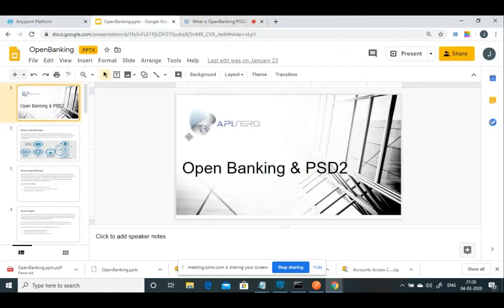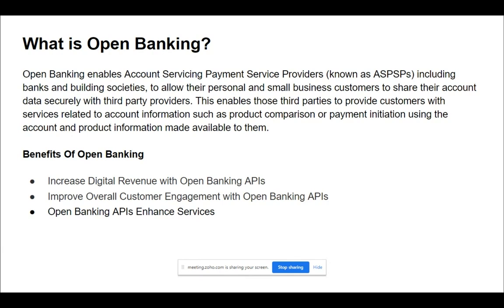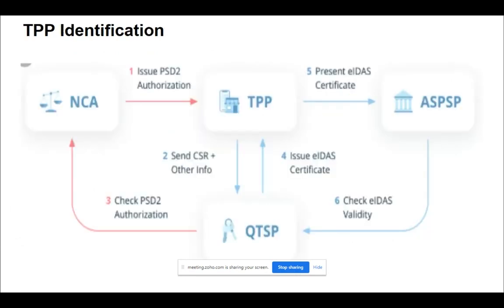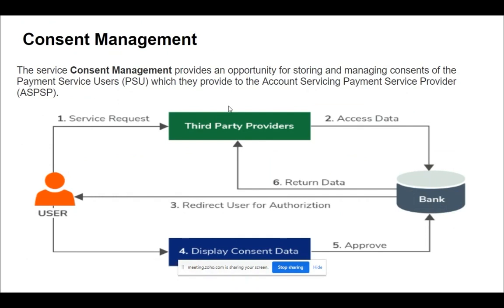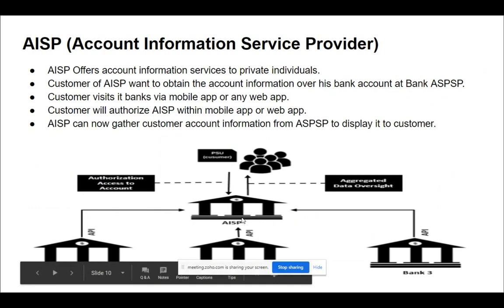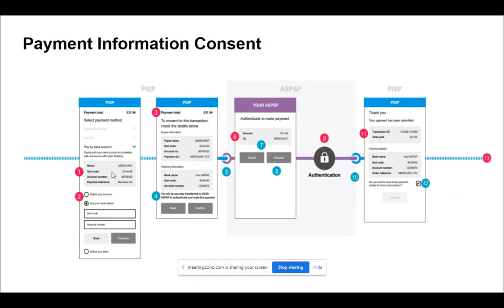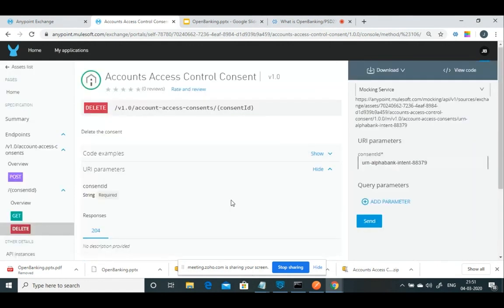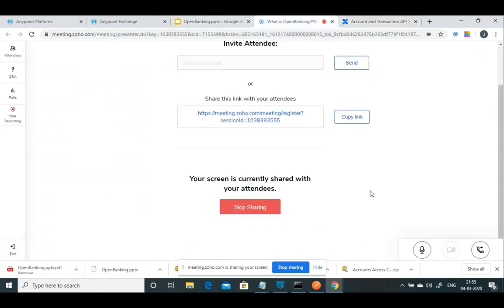Open Banking + PSD2